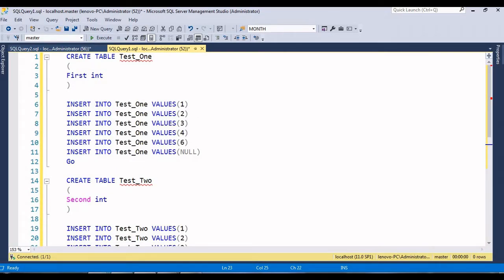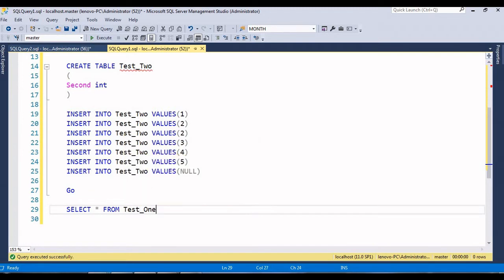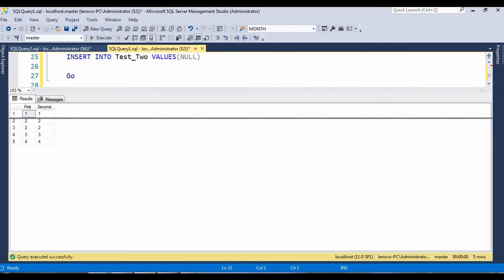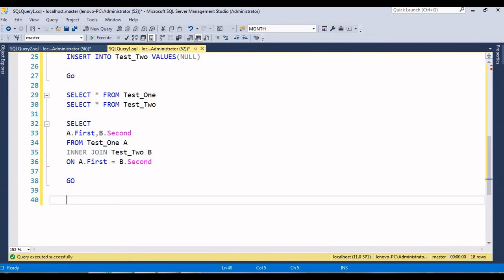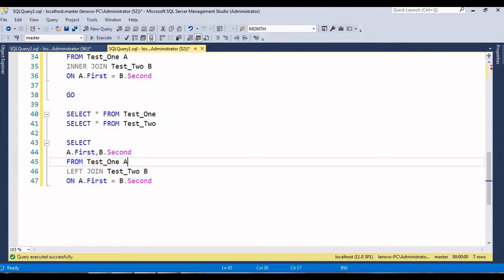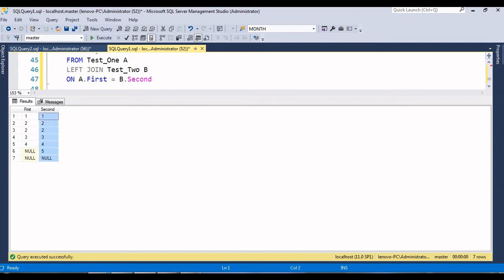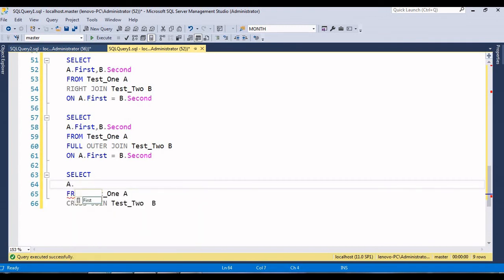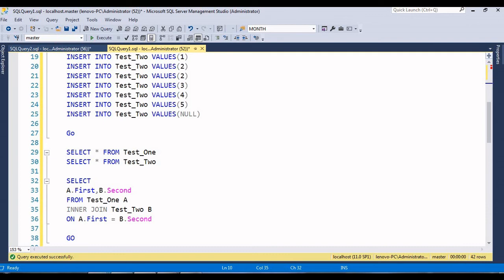Microsoft SQL Server Development Part 25 : Join in SQL Server